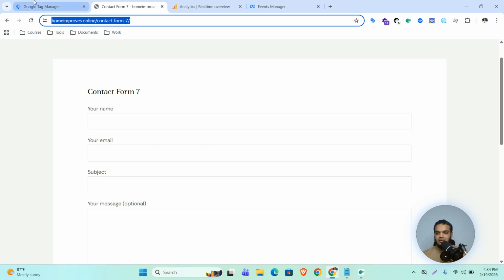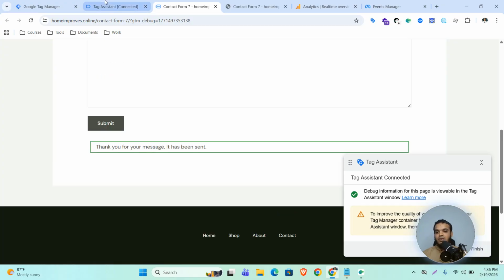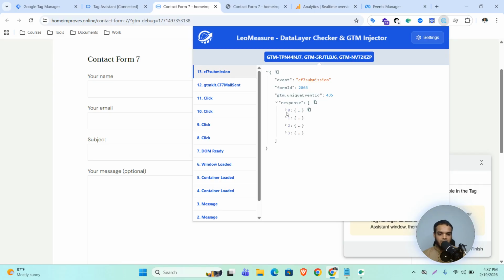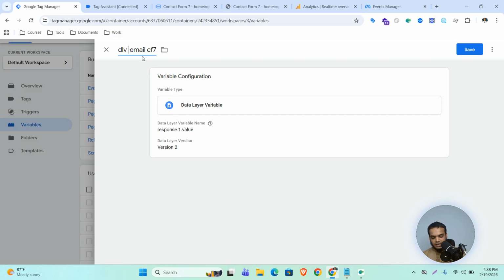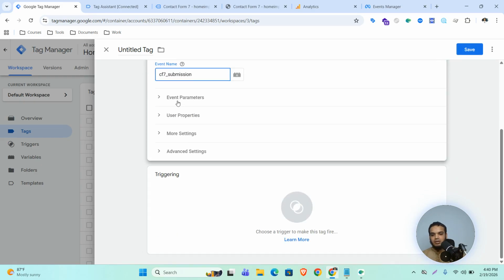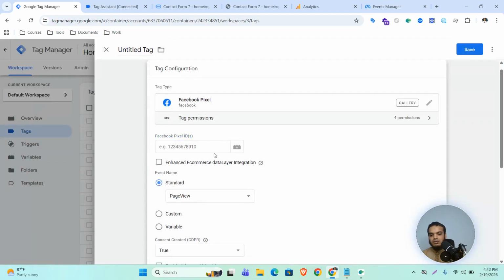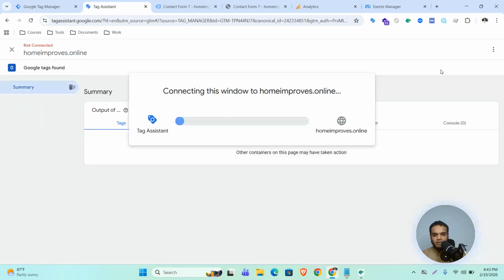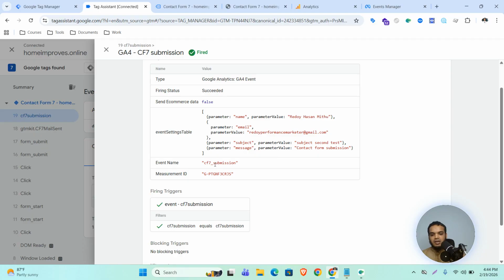How to Track Contact Form 7 Submissions in GA4 & Meta Pixel (GTM Method) | WordPress 2026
Want to track Contact Form 7 submissions properly in GA4 and Meta Pixel?
In this step-by-step tutorial, I’ll show you how to use Google Tag Manager to track Contact Form 7 form submissions and send accurate conversion data to:

• Meta Pixel (Facebook Pixel)
• Meta Conversion API (optional setup strategy)
Contact Form 7 is one of the most widely used WordPress forms. But by default, it does NOT send proper tracking data to GA4 or Meta.

In this video, you’ll learn:

✔️ How Contact Form 7 event listener works
✔️ How to capture form submission using GTM
✔️ How to send events to GA4
✔️ How to send Lead event to Meta Pixel
✔️ Best practice naming structure
✔️ Testing and debugging process

This setup works perfectly for:

• Lead generation websites
• Service businesses
• Agencies
• Ecommerce with inquiry forms
If you’re serious about tracking and scaling ads, this is a must-watch.